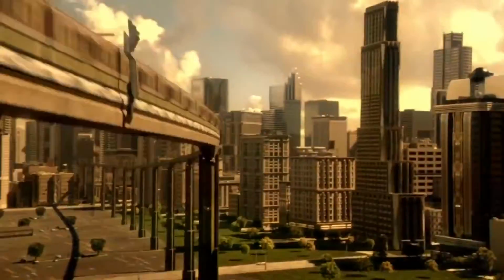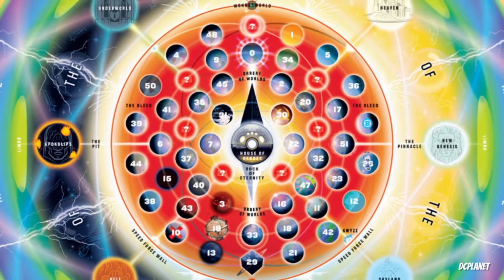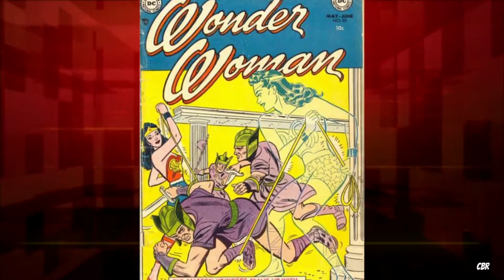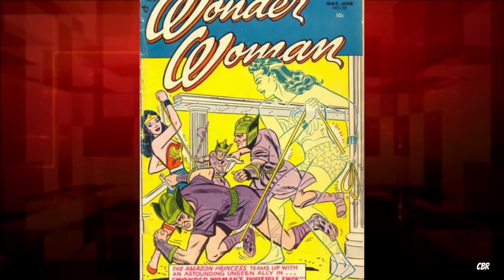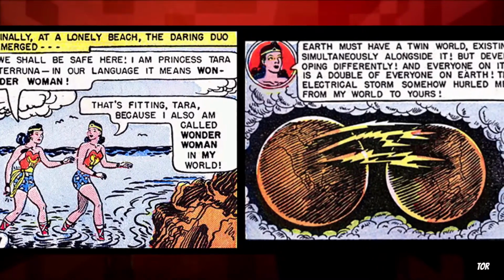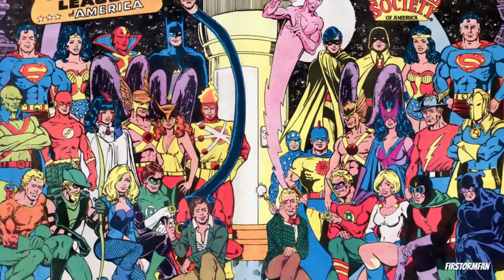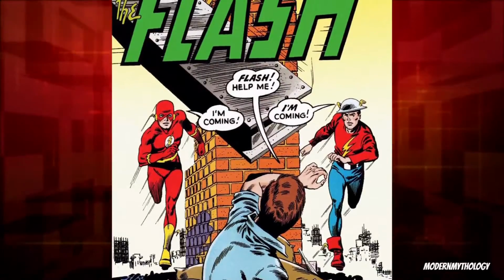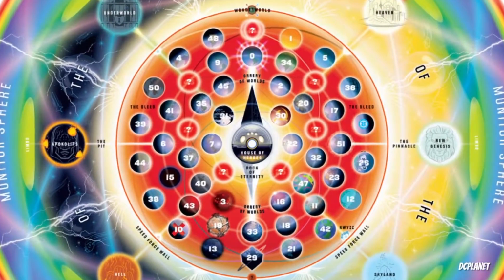A History of the DC Multiverse Part 1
My Comic Pro series on the History of the DC Multiverse.